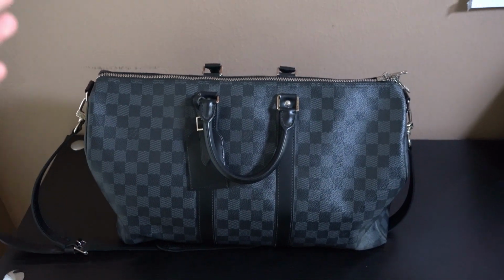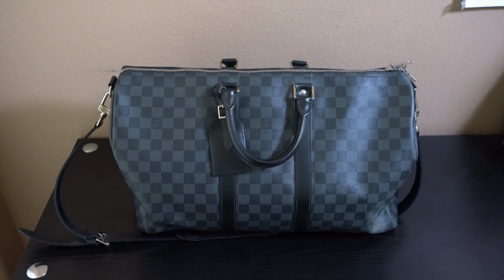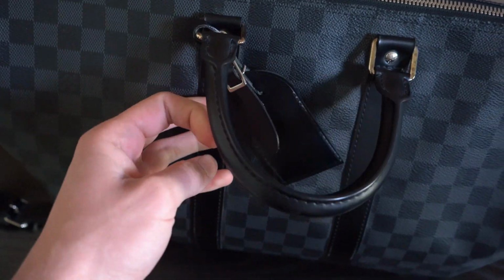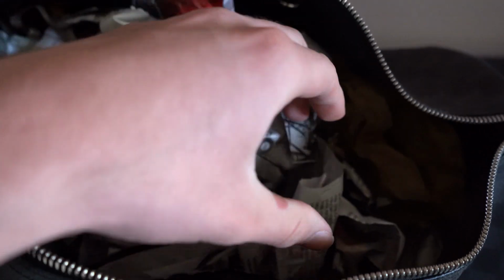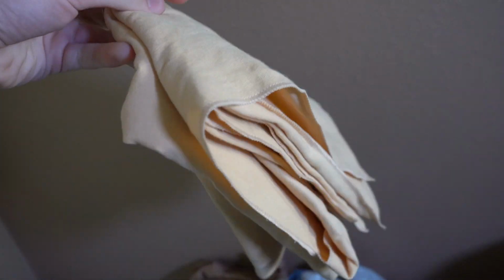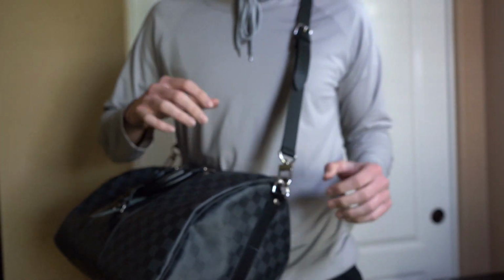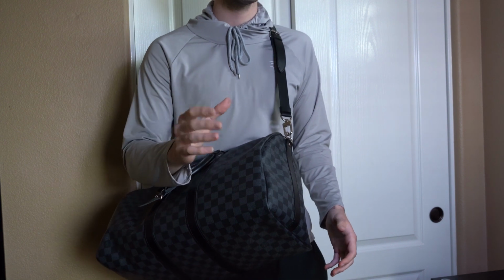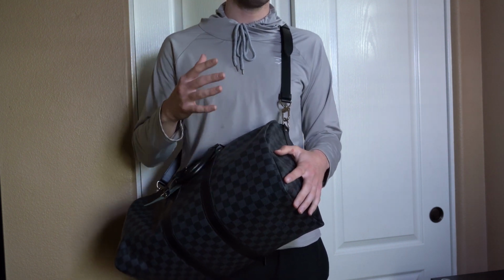Louis Vuitton Damier Graphite Keepall Bandouliere Review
LV has put out iconic damier graphite / Azur canvased bags and accessories since the 1800s but continues to raise the bar on handbags even with Virgil Abloh as their new designer in 2021. Enjoy and comment what you think!
LIMITED TIME: Get 4 FREE STOCKS ON WEBULL when you deposit $100 (Valued up to $1600)
👁 ABOUT THIS VIDEO :
"This Louis Vuitton Keepall Bandouliere Damier Graphite 45 is a spacious travel piece is crafted of graphite damier canvas and features matching smooth rolled leather handles, an optional removable and adjustable strap with shoulder pad, piping, and trim with silver brass hardware. The full length zipper opens to a canvas fabric interior. This is an ideal bag for travel needs that call for style and superior function, from Louis Vuitton. This urban travel bag in a revisited classic, Damier Graphite canvas, is not only stylish but also resistant and light. Hand held with a removable shoulder strap makes it extremely practical to use. This Louis Vuitton Keepall Bandouliere Damier Graphite 45 Bag is perfect for travel or weekend getaway. With its ultra-spacious interior and the capability of folding flat, this bag is versatile as an additional travel piece. The original Louis Vuitton Damier Canvas was originally created in 1888 and was relaunched in 1996 with an entire collection of handbags and small leather goods. Its unique geometric pattern and understated elegance makes this a LV classic and timeless collection. Released in 2008, the Damier Graphite collection is a discreet revisit of the classic Damier. Featuring an understated black and grey tonal pattern, it is chic and timeless; perfect for the modern man or woman.The Louis Vuitton Keepall Bandouliere Damier Graphite 45 is available to buy or sell online and comes with an adjustable shoulder strap to make carrying this piece even easier." - Stock X
👁 WHO IS CONNOR LANGLEY? :
 Connor Langley is an entrepreneur out of Los Angeles California who helps others acquire real estate, watches, and anything luxury! He documents his luxurious watches and garments, valuable information, and accomplishments via youtube.
He makes multiple videos every week with the goal of providing you with helpful and informative information about many of the top luxury brands and review his favorite brands and designers like Rolex, Audemars Piquet, Patek Philippe, Louis Vuitton, Fendi, Chanel, Gucci, Longchamp, Prada, Hermes, Mulberry, Marc Jacobs, Michael Kors, Burberry, etc.